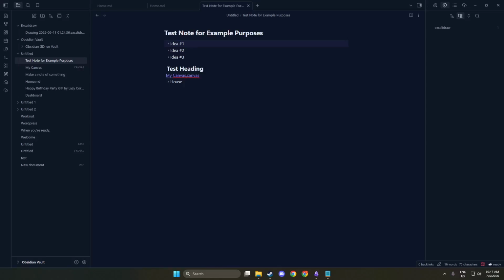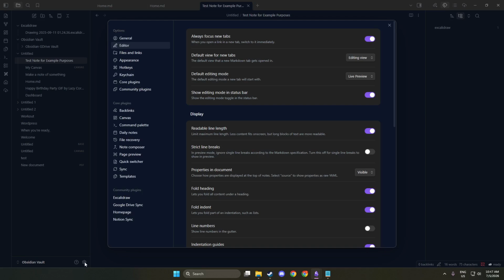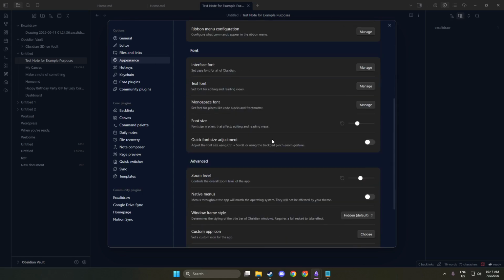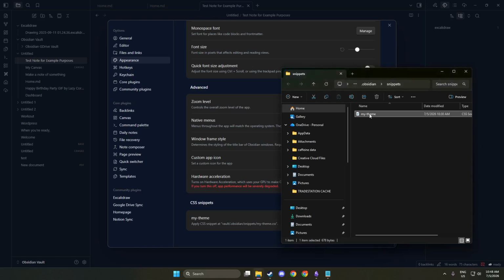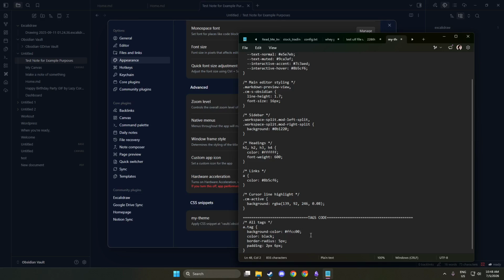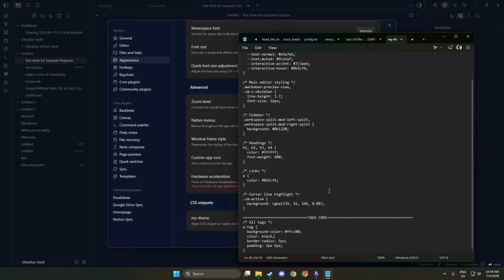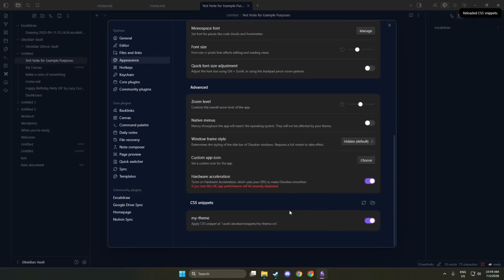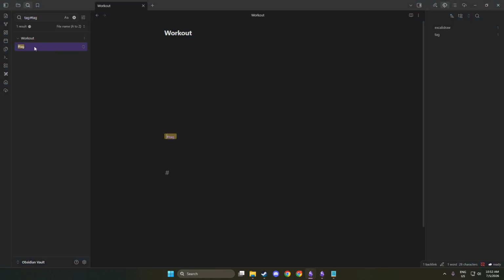How to Change the Color of Tags in Obsidian [2026 Full Guide]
How to Change the Color of Tags in Obsidian

Are you looking to elevate your note-taking game in Obsidian? In this video, we’ll guide you through the simple yet impactful process of changing the color of tags in your notes. Customizing tag colors can make your workspace visually appealing and enhance your organization. We start from the basics, walking you through the creation of a CSS snippet file, essential for adding custom styles. Follow along as we demonstrate how to navigate the Obsidian settings, create a recognizable CSS file, and add the specific code to transform your tags. By the end, you’ll learn how to activate your new styles and enjoy a more vibrant and personalized note-taking experience. Whether you’re a beginner or looking to refine your skills, this tutorial is perfect for anyone wanting to customize their Obsidian workspace. Join us and make your notes not just functional, but also visually striking!

Obsidian, note-taking, CSS, tags, customization, snippets, tutorial, digital notebook, productivity, workspace, design, organization, code, colors, styles